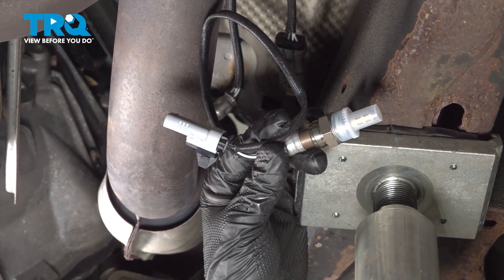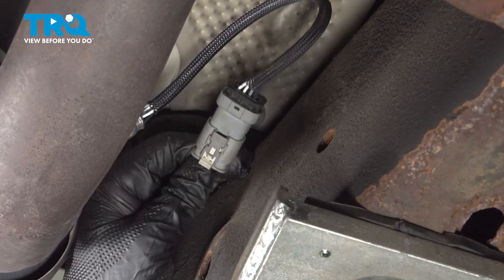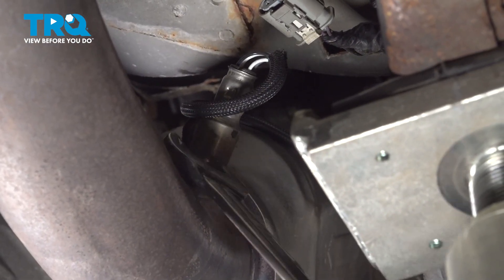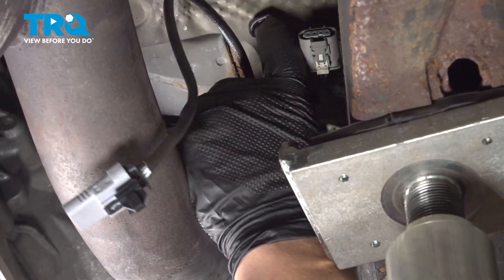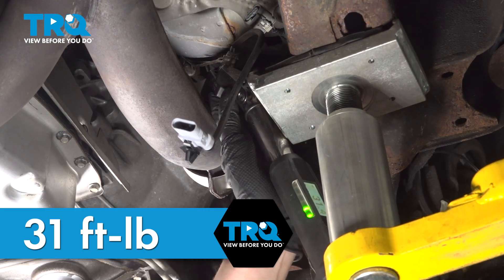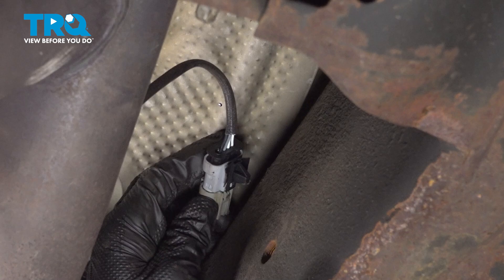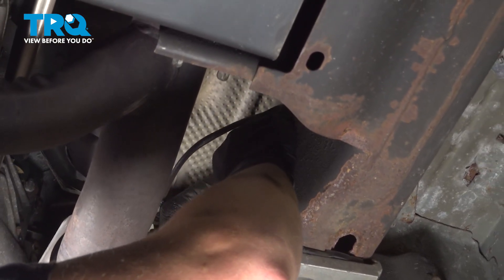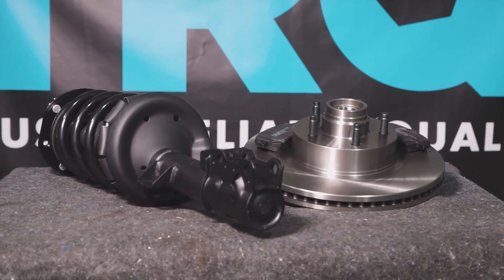How to Replace Downstream O2 Sensors 2014-2018 Chevrolet Silverado 1500 (5.3L V8)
This video shows you how to install new downstream O2sensors from TRQ on your 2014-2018 Chevrolet Silverado 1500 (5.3L V8). The Oxygen (O2) sensors help monitor the emissions system in your vehicle. They measure the amount of oxygen passing through the exhaust, which informs the computer about proper fuel/air mixture, and the condition of the catalytic converter. Over time, the sensors may fail due to contamination, or reaching the end of their service life. TRQ offers new O2 sensors made to manufacturer’s specifications.

2014 Chevrolet Silverado 1500
2015 Chevrolet Silverado 1500
2016 Chevrolet Silverado 1500
2017 Chevrolet Silverado 1500
2018 Chevrolet Silverado 1500

Tools you will need:
• 22mm Wrench
• Wheel Chocks